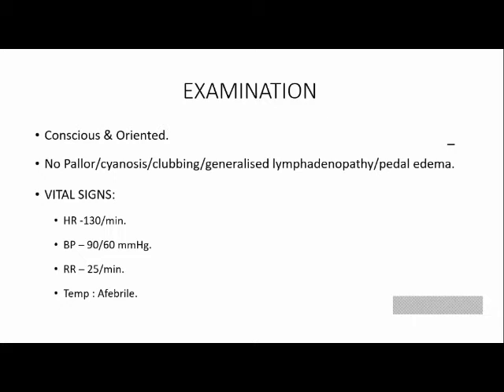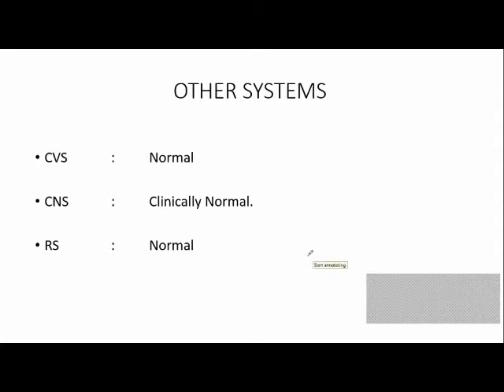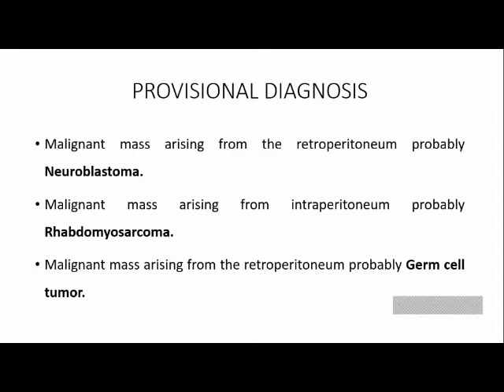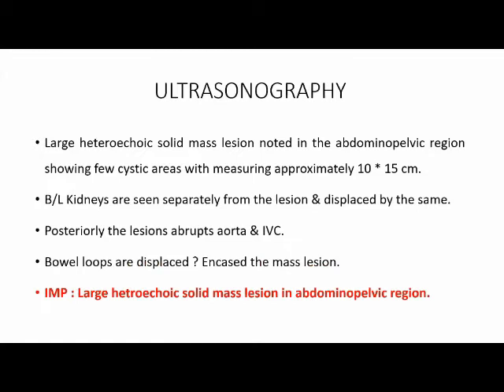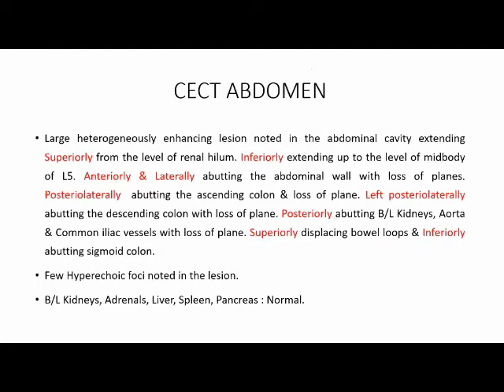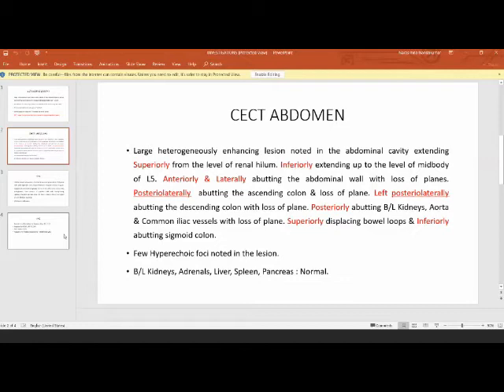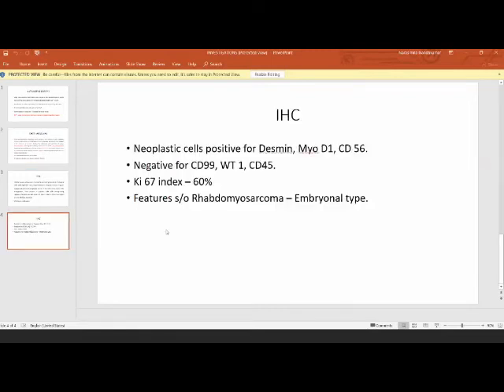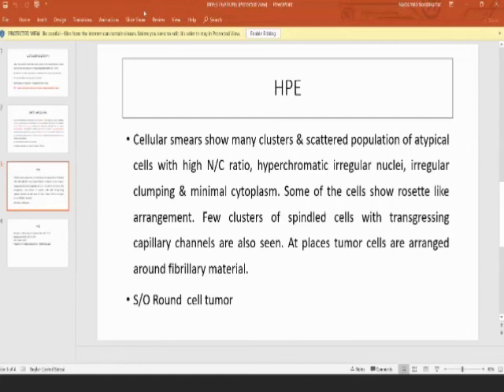IGICH Academic Series - Clinical Case Presentation of Right Flank Mass by Dr. C. Sridhar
The Department of Pediatric Surgery at Indira Gandhi Institute of Child Health, Bangalore conducts Regular Academic Sessions online, which has attracted widespread appreciation.

This is a clinical case presentation of a case of a child with Right Flank Mass by Dr. C. Sridhar

We do hope that you will find the presentation useful.